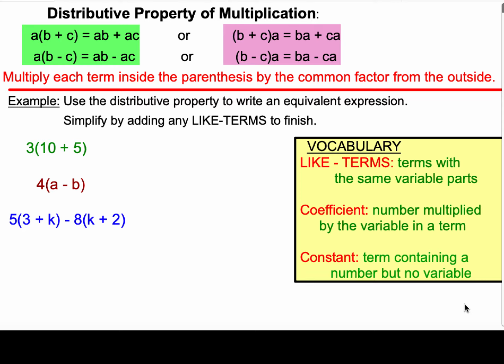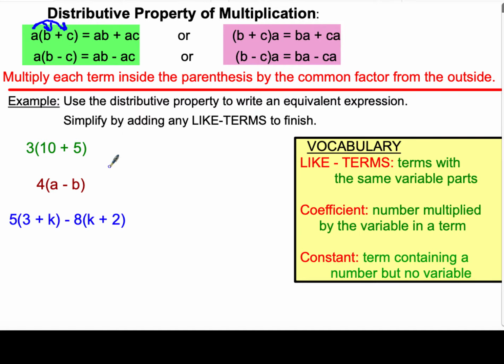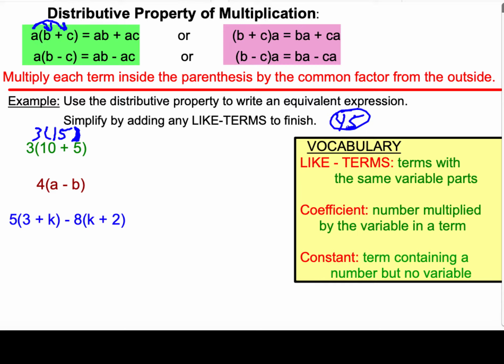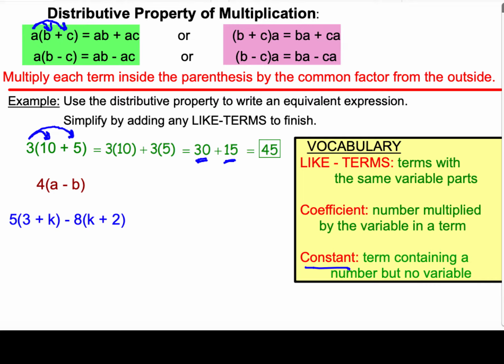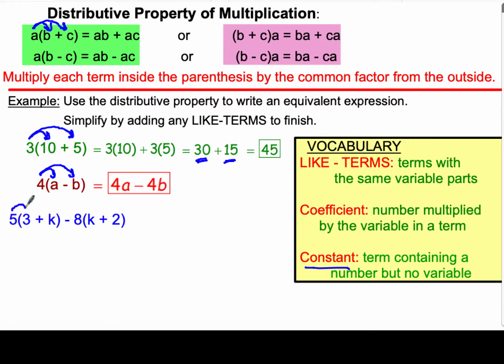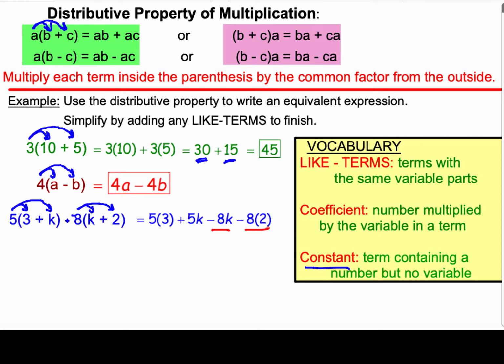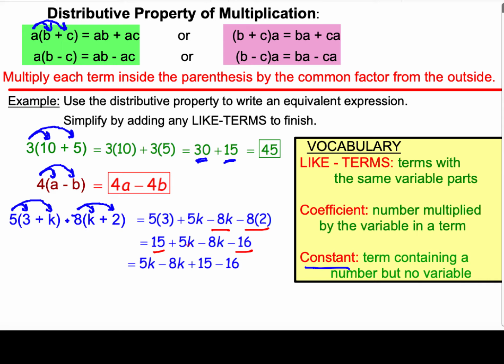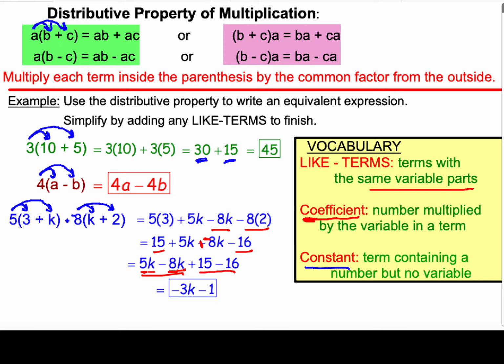Distributive Property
Demonstration of the Distributive Property of Multiplication using arithmetic, variables, and includes simplifying like terms.